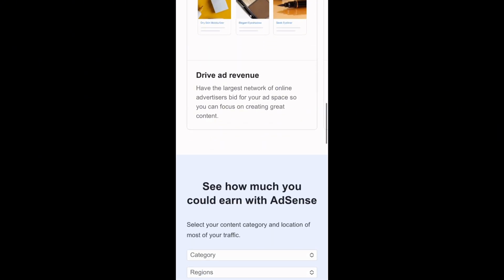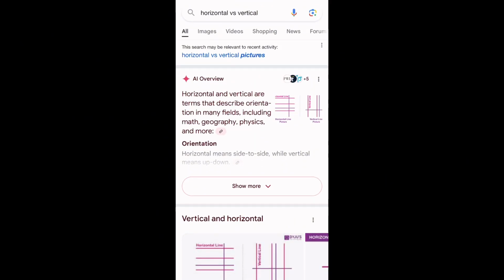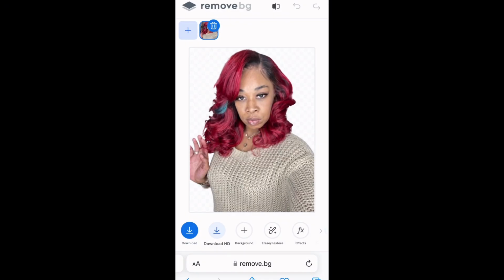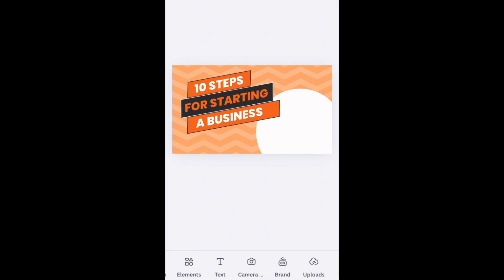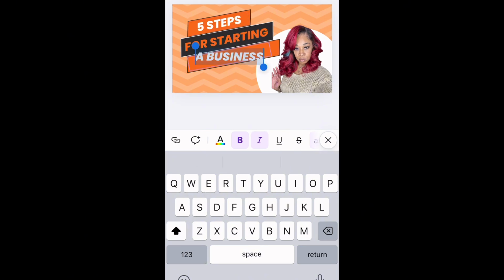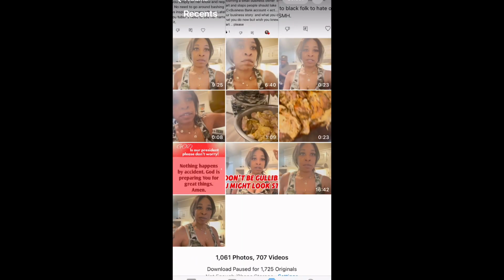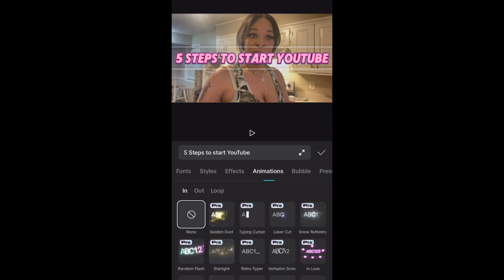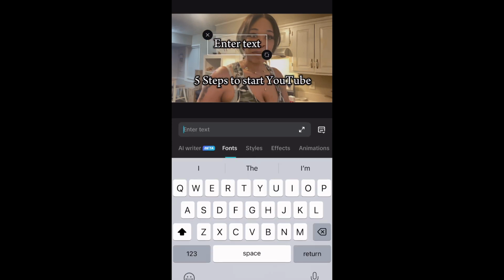If you’re over 50 and NOT social media savvy “5 FREE Tips to Kickstart Your YouTube”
1. Apply for an Adsense account

2. Come up with a catchy name

3. Make your first video

4. How to make a thumbnail for FREE

5. Editing Apps to use Canva , Cap cut and background remover.com

I’m simply here to show you what works for me..